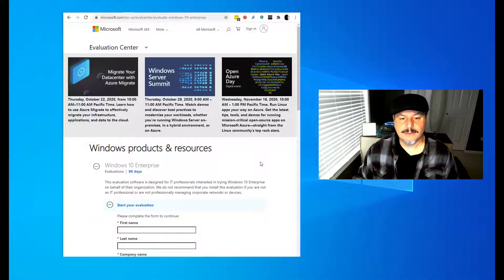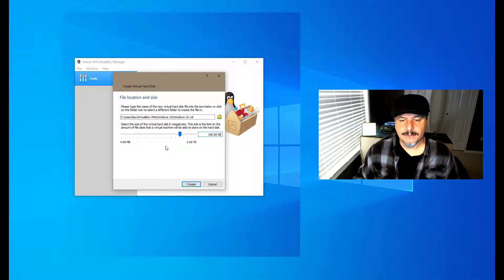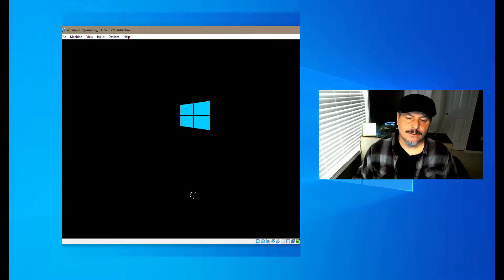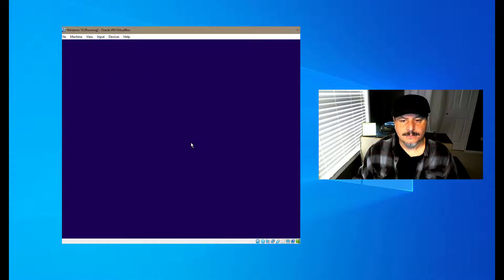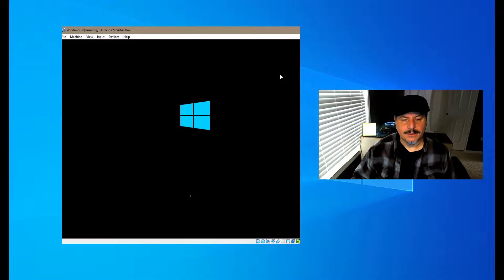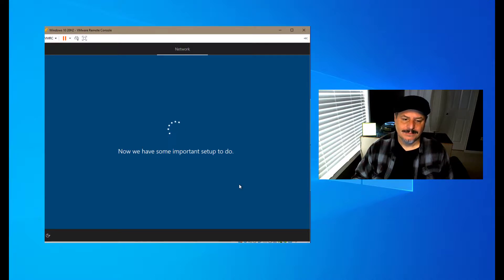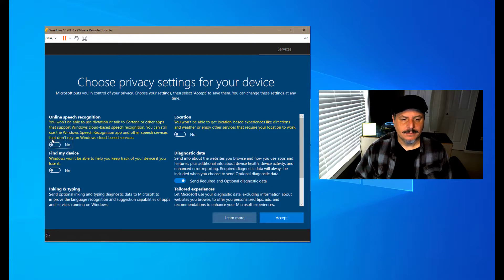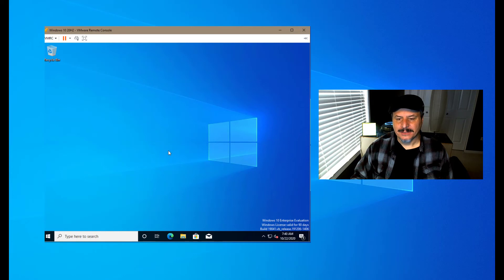Install Windows 10 Enterprise 20H2 on VirtualBox 6 1